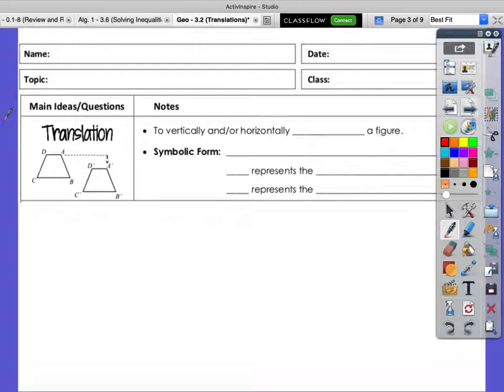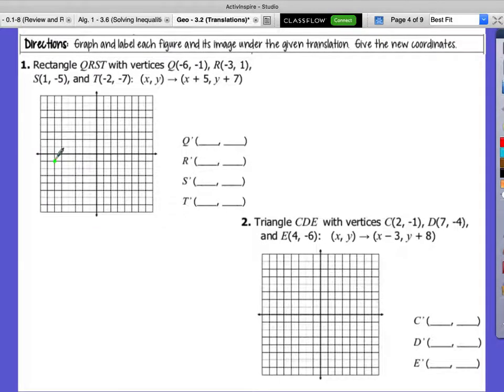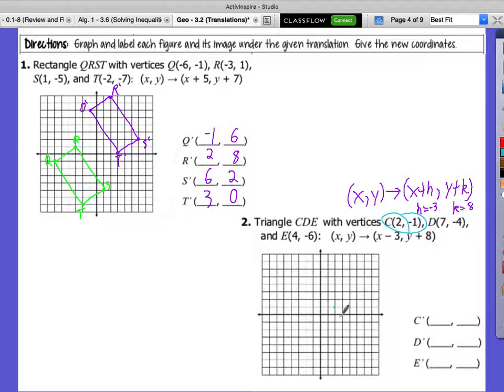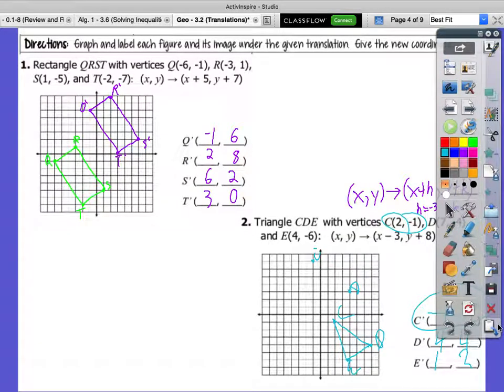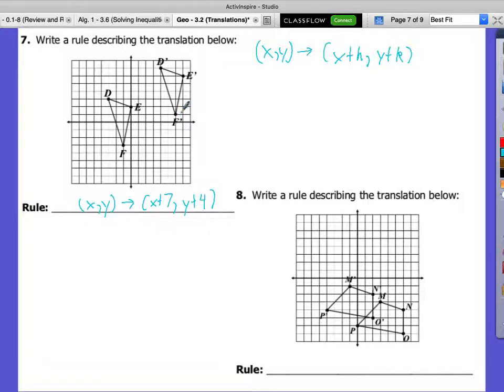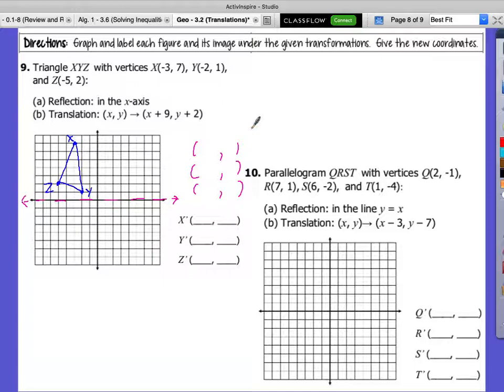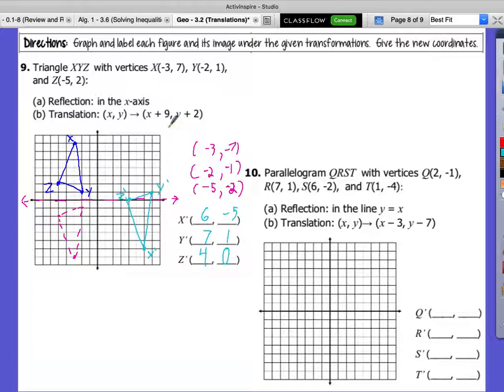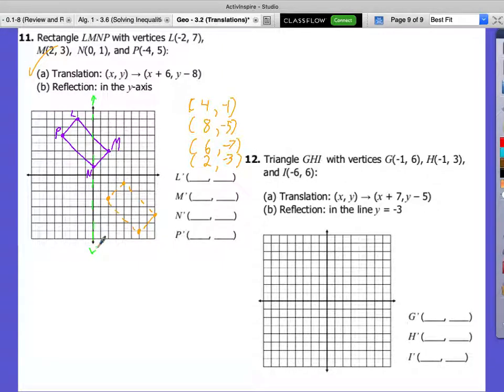Honors Geo - 3.2 Video